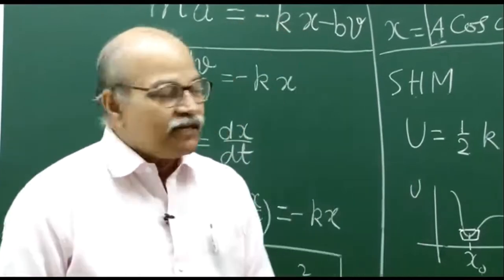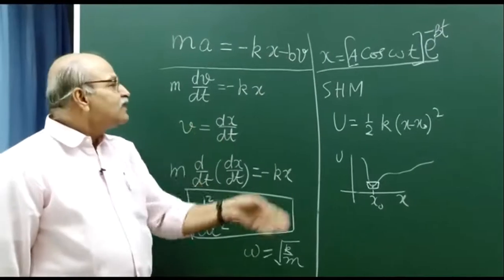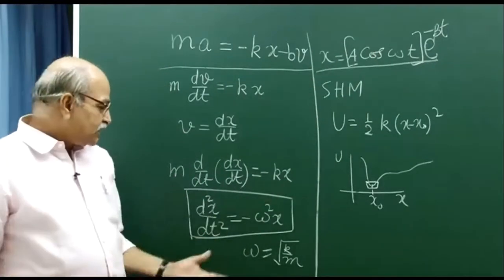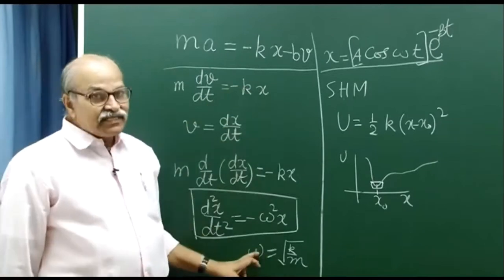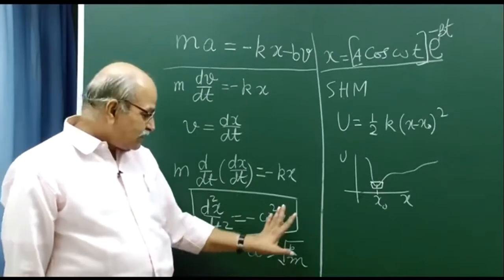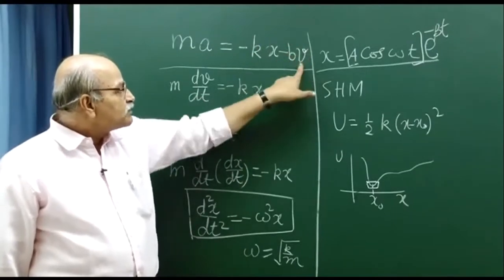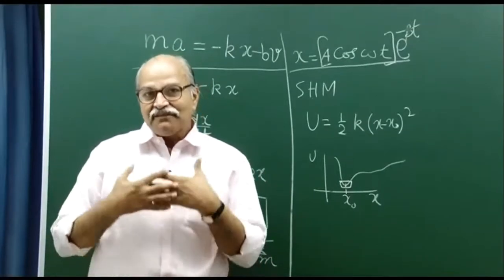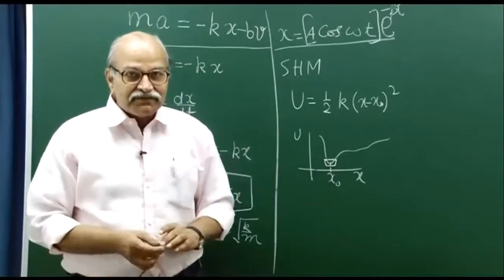Resonance by Prof. H.C. Verma | Physics Learning Series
Let's Have a Moment of Science